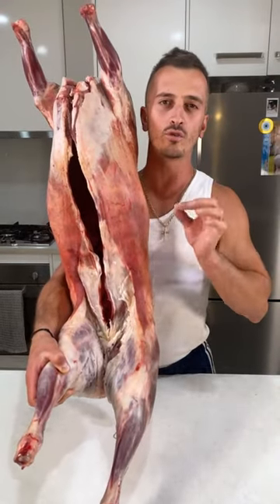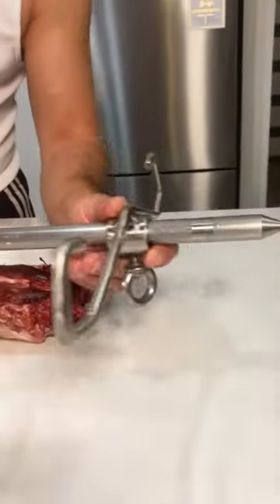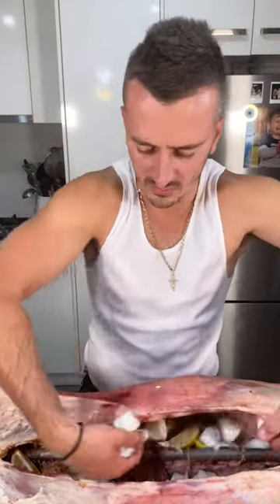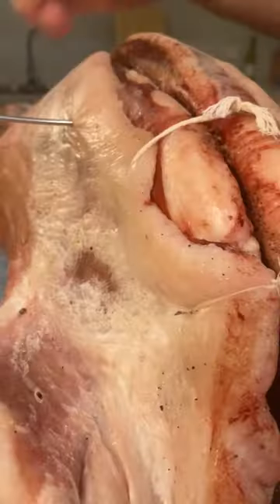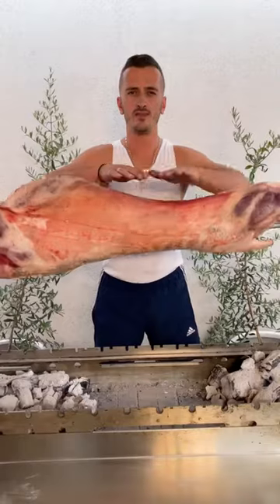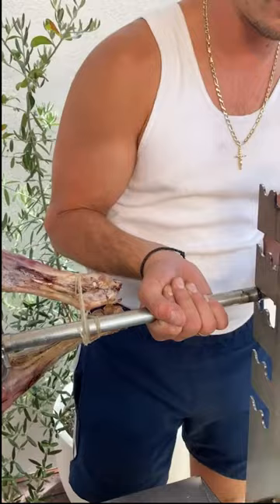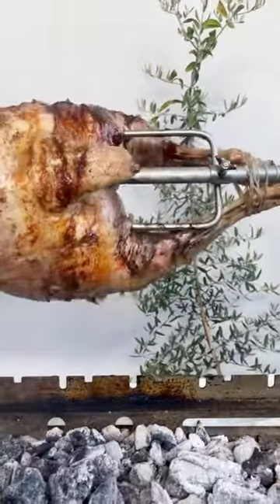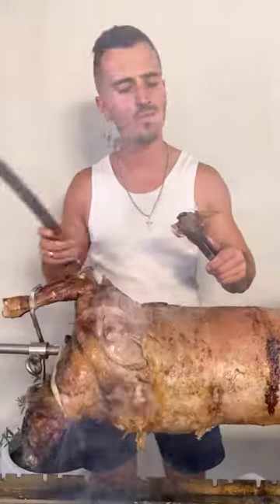Whole Lamb On The Spit BBQ Rotisserie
Whole lamb on the spit bbq rotisserie - See full recipe on my